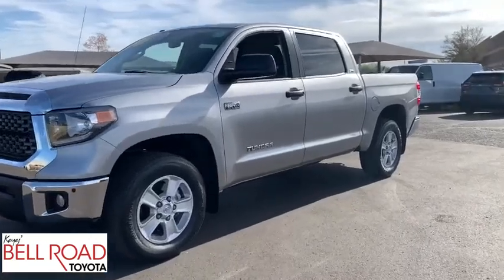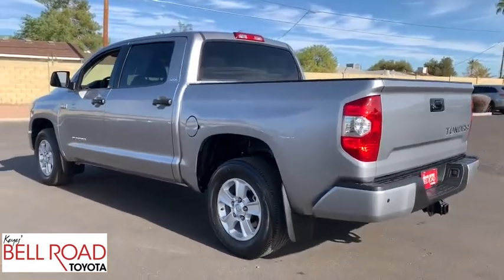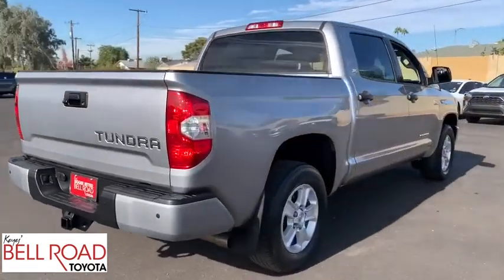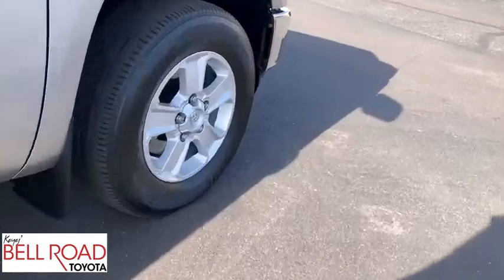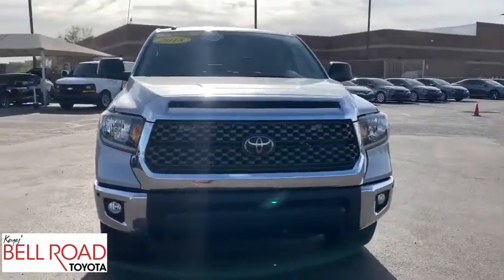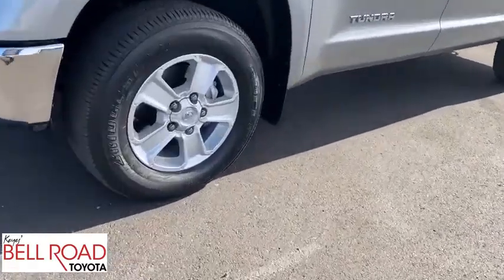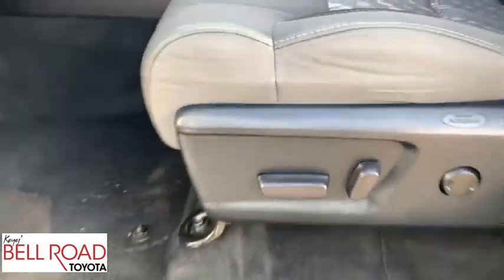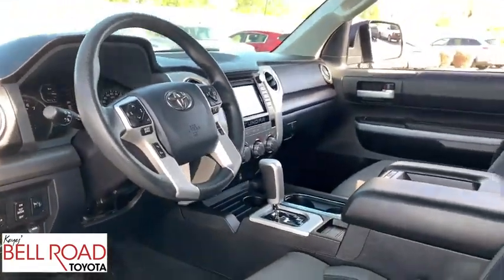2018 Toyota Tundra Phoenix, Glendale, Peoria, Sun City, Surprise, AZ JX236857P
Silver Sky Metallic Used 2018 Toyota Tundra available in Phoenix, Arizona at Bell Road Toyota. Servicing the Glendale, Peoria, Sun City, and Surprise, AZ area.

Certified. Silver Sky Metallic 2018 Toyota Tundra SR5 CrewMax RWD 6-Speed Automatic Electronic with Overdrive i-Force 5.7L V8 DOHC 32V LEV ONE OWNER, **TOYOTA CERTIFIED**, Graphite w/Fabric Seat Trim, 38 Gallon Fuel Tank Capacity, ABS brakes, Active Cruise Control, Anti-Theft Immobilizer w/Alarm, Blind Spot Monitoring Lane Change Assist, Compass, Electrochromic Rear-View Mirror, Electronic Stability Control, Front & Rear Clearance Backup Sonar, Front Bucket Seats, Heated door mirrors, HomeLink Universal Transceiver, Illuminated entry, Low tire pressure warning, Remote keyless entry, SR5 Convenience Package, SR5 Upgrade Package, Traction control, Urethane Tilt/Telescopic 4-Spoke Steering Wheel.Recent Arrival! Odometer is 25277 miles below market average!Toyota Certified Used Vehicles Details:* Transferable Warranty* Roadside Assistance* Vehicle History* Powertrain Limited Warranty: 84 Month/100,000 Mile (whichever comes first) from TCUV purchase date* 160 Point Inspection* Limited Comprehensive Warranty: 12 Month/12,000 Mile (whichever comes first) from certified purchase date. Roadside Assistance for 1 Year* Warranty Deductible: $50Awards:* 2018 KBB.com 10 Most Awarded Brands * 2018 KBB.com Best Resale Value Awards